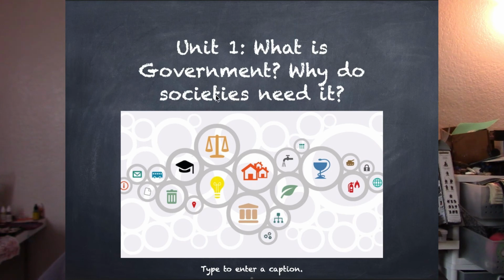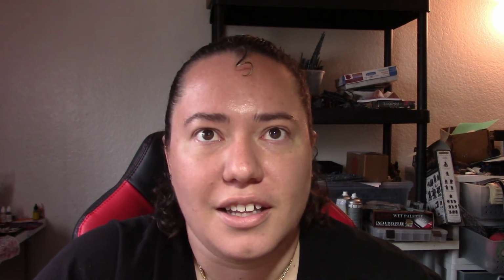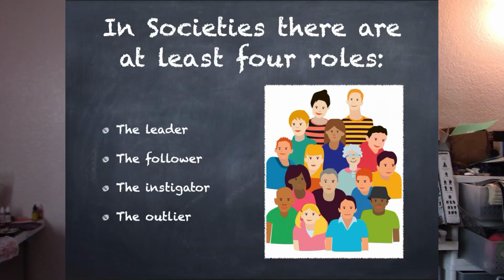Unit 1 116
A video about what a government system is and why society needs it.